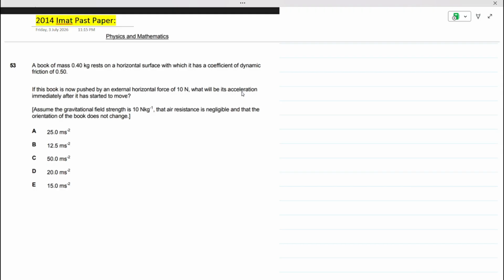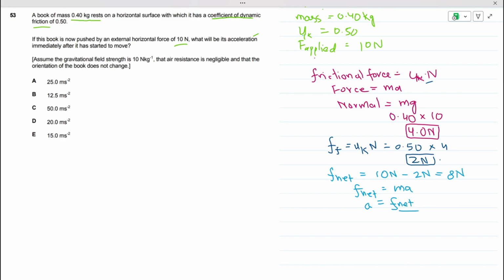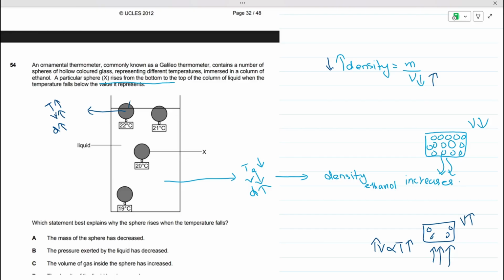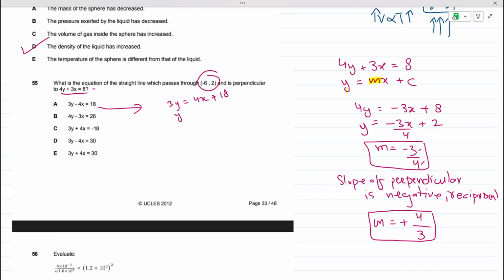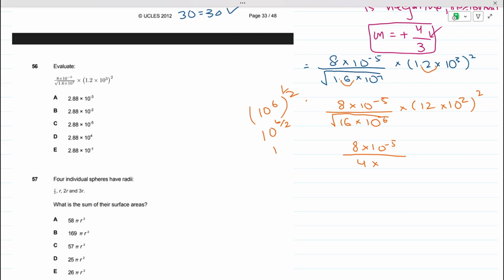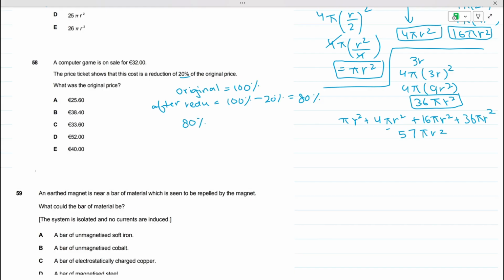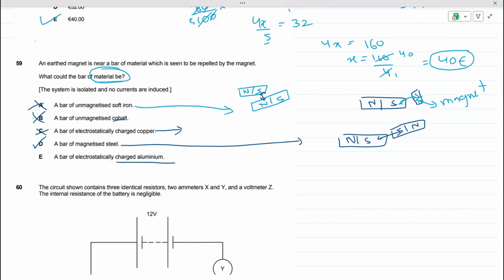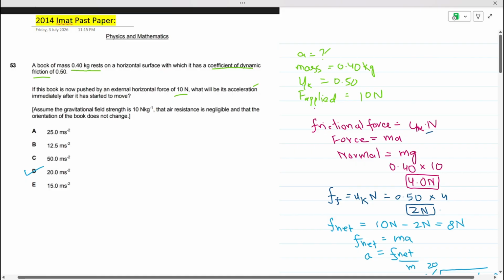IMAT 2014 Maths & Physics Past Paper Solved | Full Explanation